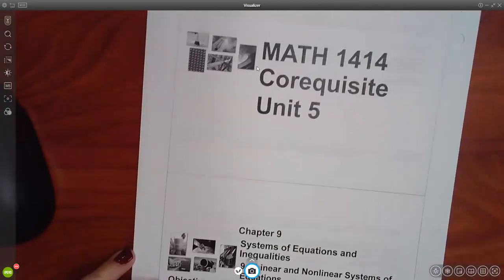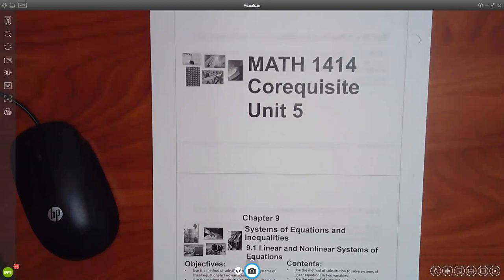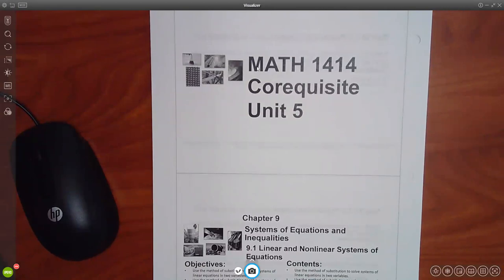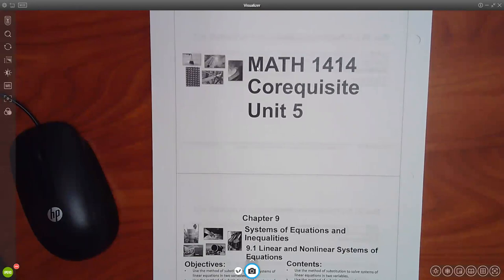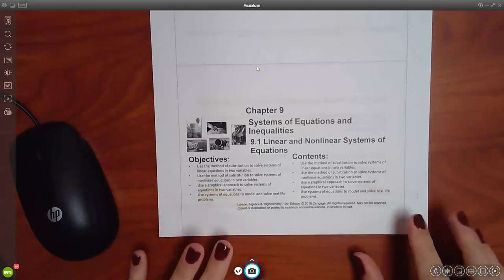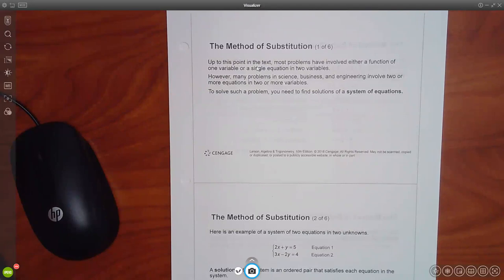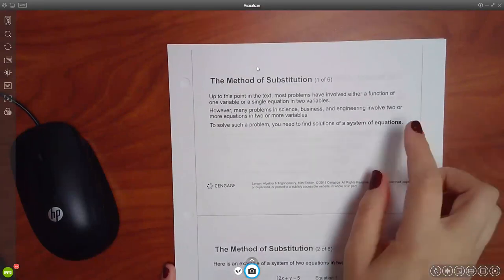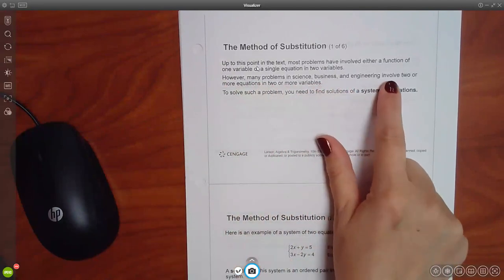1414 Lecture for 9.1 and 9.2 Part 1 on 11.16.21